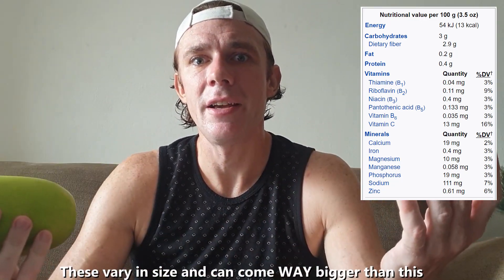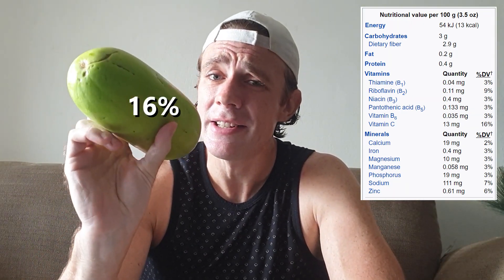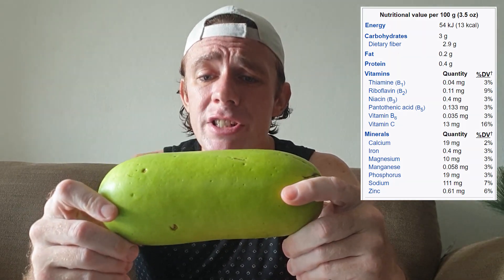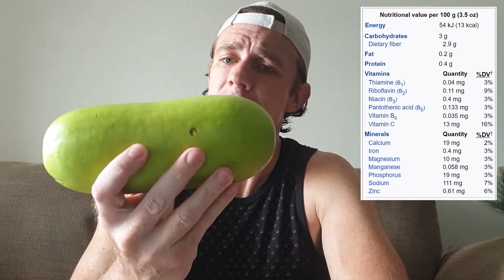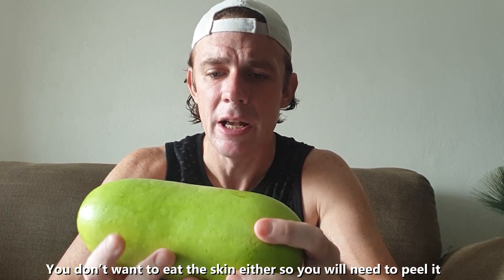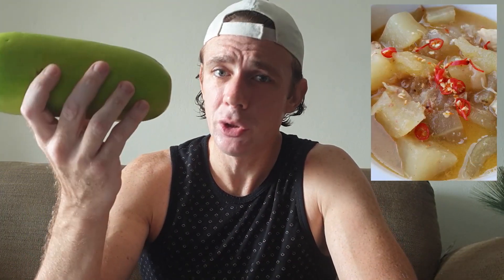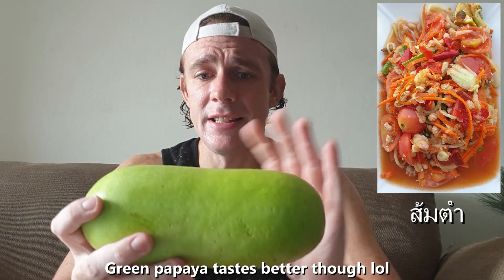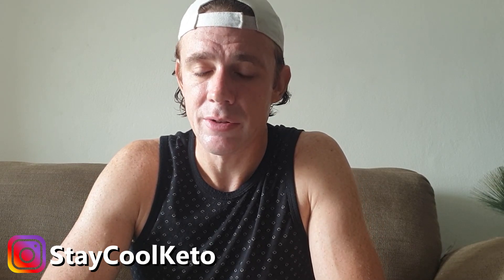Best Vegetables for Keto Diet: Winter Melon, Gourd, Winter Gourd- คีโต Ep1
Here is episode one of the Best Vegetables  for Keto Diet or however number of videos on different vegetables, herbs and spices to have on keto that are different to your usual stuff! So this first video, Ep1 is on Winter melon, Gourd, Ash Gourd, Winter Gourd  or whatever you would like to call it; in Thai it's call ฟักเขียว.  so What is a gourd plant? what is a winter melon? is Gourd on keto diet OK? Well this video has some Winter melon information! There are many type sof gourd vegetables, but today we will just use this one.  I'll show you some cooking with winter melon idea and how to use winter melon! keto tips for rapid weight loss? well eat this!!! it is soooo low in calories and in carbs! Eating vegetables on keto is fine when they are as low as this! the nutritional density of this fruit isn't that great, but i find the point of having this it just bulks up your meals to help you feeling satiated Hope you enjoy the nutritional information!.Oh, in the video I mention about it's high in Vitamin A,  do note that this isn't the real vitamin A.  You only really get that through meat products etc. So you still wanna eat liver and that for it. Anyway, Cheers for watching! Have a great day and you wont be reading this so yeah lol
Get your veg,, vegetables, keto veg in people!

PLEASEEEEE SUB, COMMENT, SHARE AND LIKE